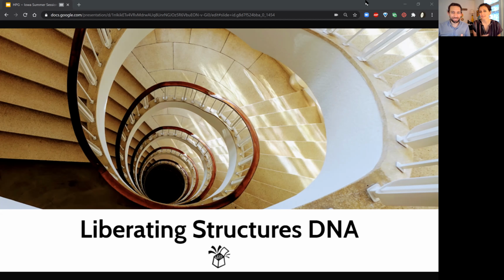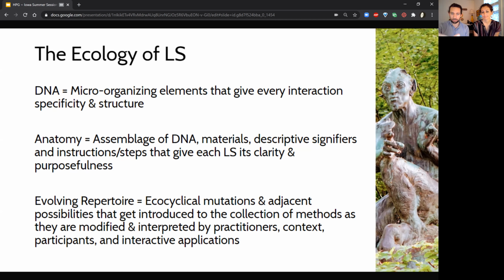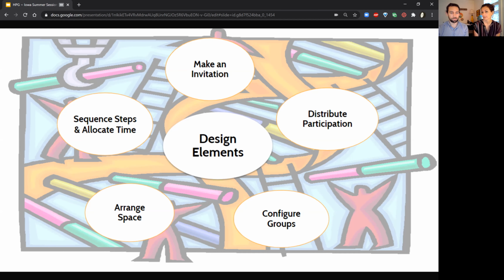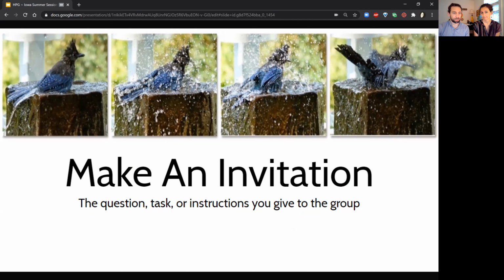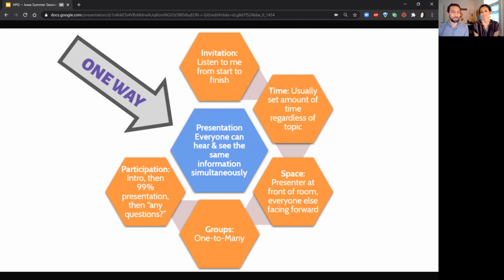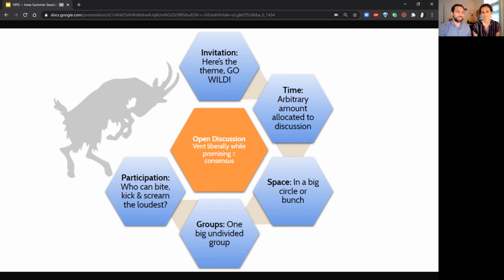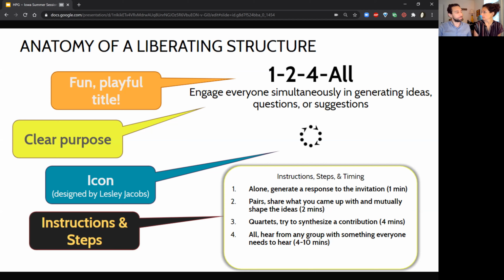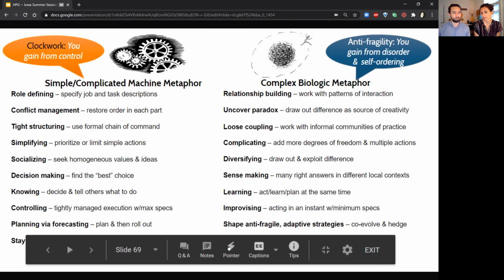HPG LS DNA Presentation Recording